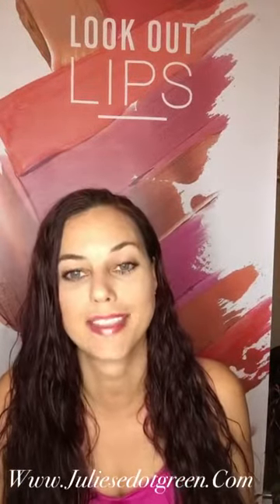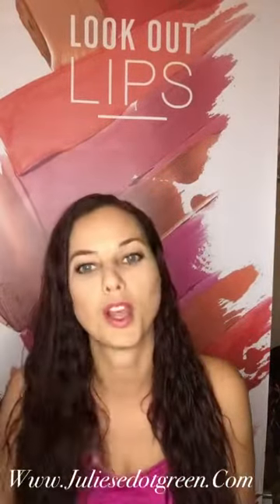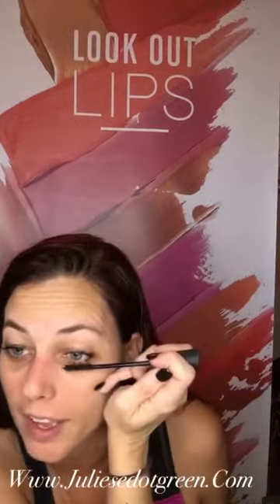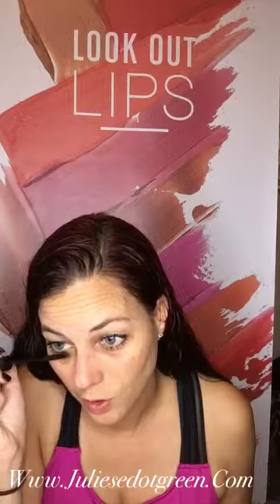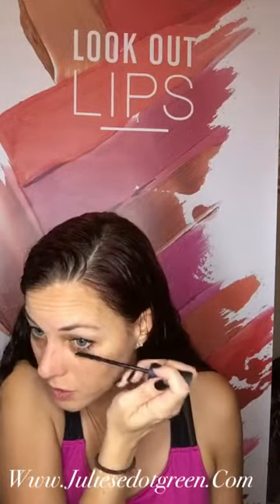Casual can still feel cute!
Loose powders can give just the right coverage for a natural makeup look!

✩My Story
✩In August of 2015 I came across an ad showing that Younique was releasing a new formula for their famous mascara. I wanted to try it and did lots of research on my own and realized I could purchase the $99 Presenter kit risk free. I didn't know any Younique presenters so had to find one and I signed up never intending to ever share Younique with anyone. Within minutes of signing I realized that there was something special about this company and the people that make it up and I was hooked before I ever even recieved my first product. There is so much love and support that success is there for anyone if you choose to take it. Today I have a team of wonderful women on this journey with me and I could not be happier that I jumped in head first! That is the beginning of my Younique Story. But in the Summer of 2018 something changed. I had been hearing a voice asking me to share my full story for some time but the volume was turned up that June. I’ve always believe that this Younique platform and family was empowering and supporting and was a mission in itself. But today I have a personal mission to continue to share my story when I’m called and hope to help others like myself or those around them to bring awareness to mental health issues and to help prevent suicide.